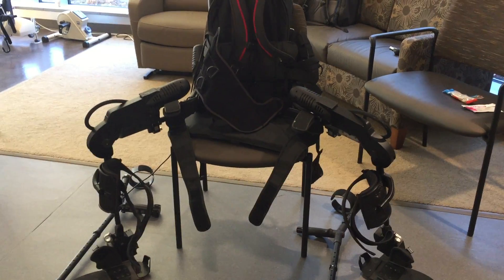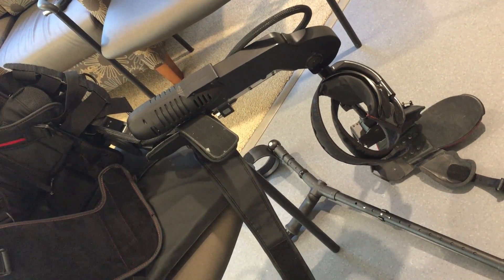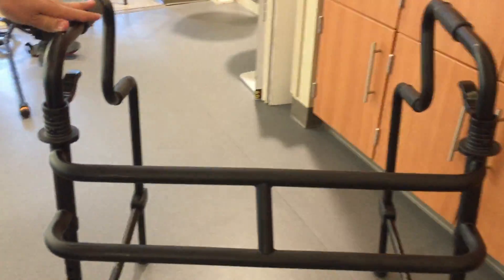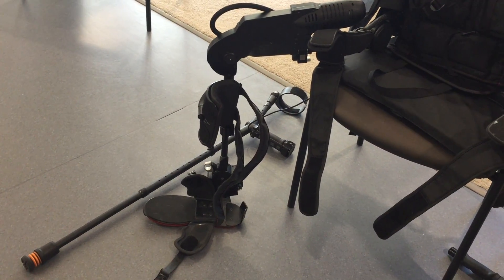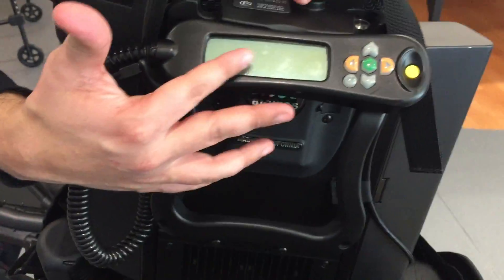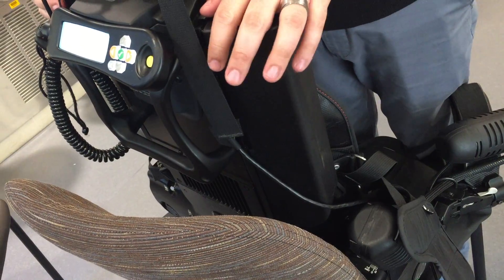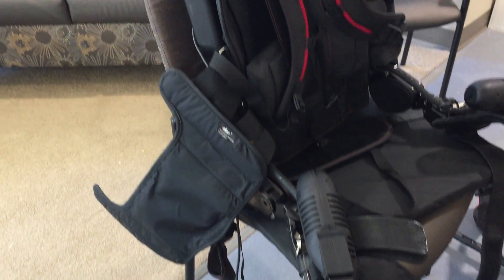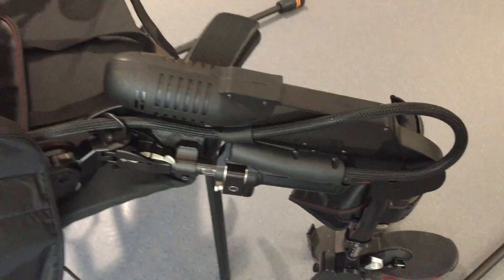Gait Training With Exoskeleton System 12-2016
Exoskeleton gait training system with reciprocating gait mechanism to help patients with spinal cord injury, stroke, neurodegenerative disease, paralysis standing up and walking...